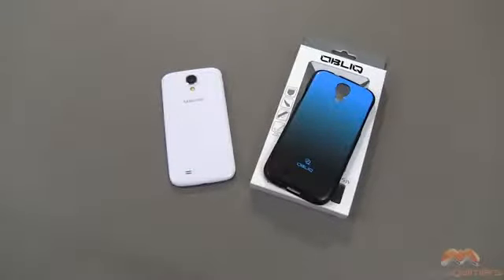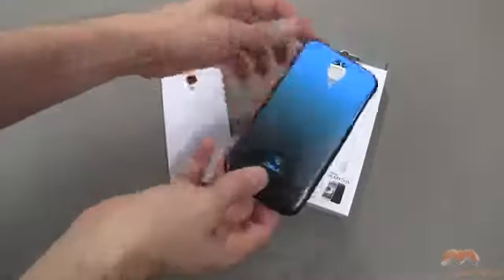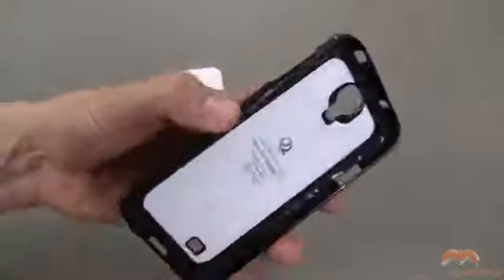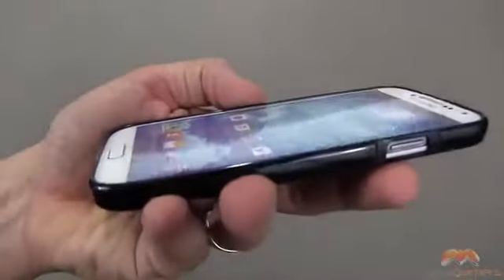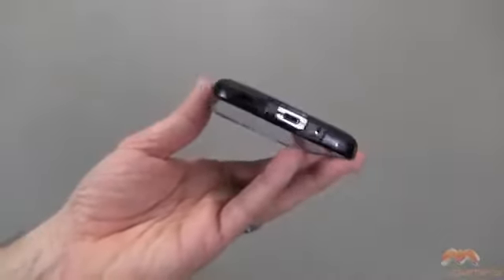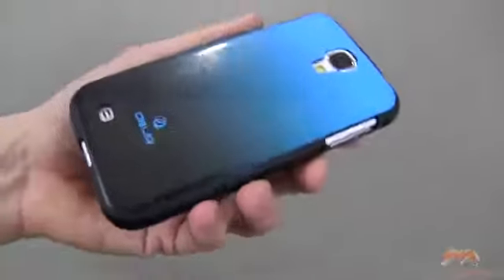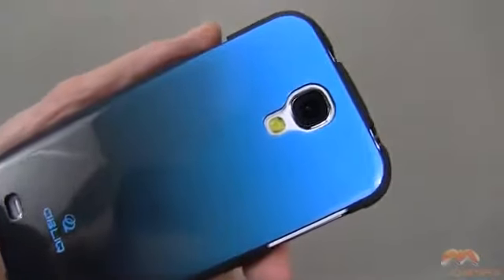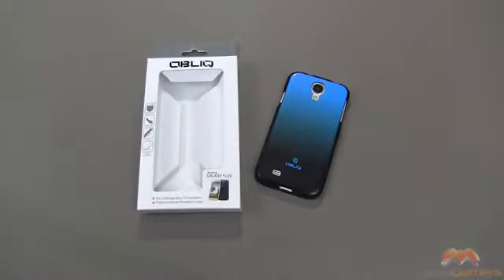Obliq Slim Fit Jelly Samsung Galaxy S4 Case.mp4